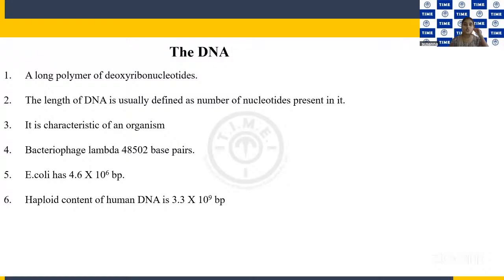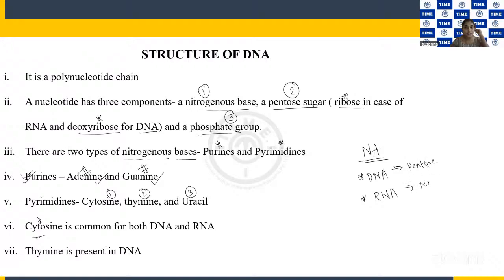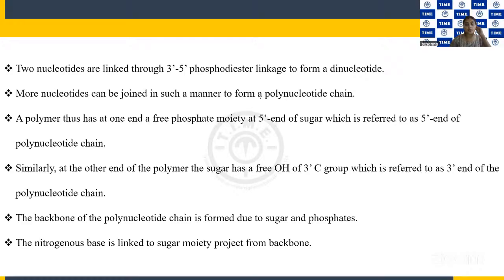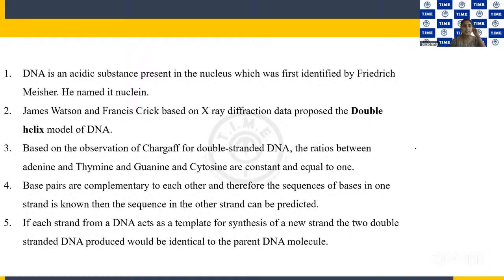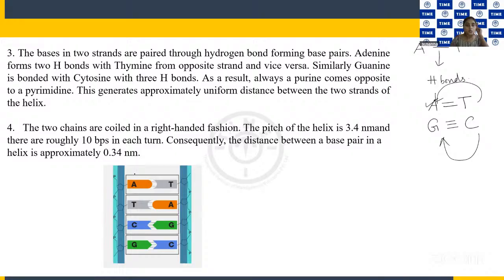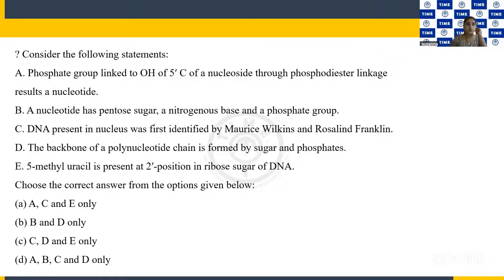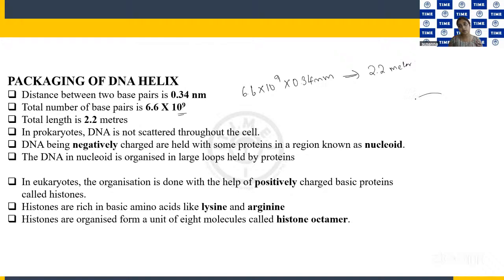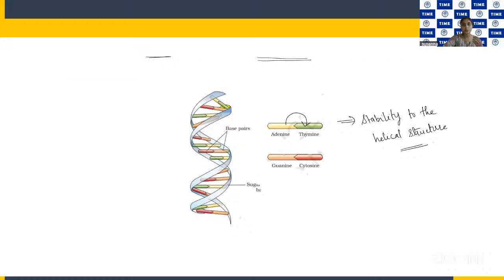Biology - Structure of DNA and Packaging of DNA Helix - CUET and NEET and CBSE 12th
Understand the Structure of DNA and Packaging of the DNA Helix in this comprehensive Biology session designed for Class 12 CBSE, NEET, and CUET aspirants. This video explains the double helical structure of DNA, base pairing, antiparallel strands, and the various levels of DNA packaging from nucleosomes to chromatin, with clear diagrams and exam-focused explanations. Ideal for strengthening core molecular biology concepts, this session helps you tackle conceptual and application-based questions with confidence in board and competitive exams.